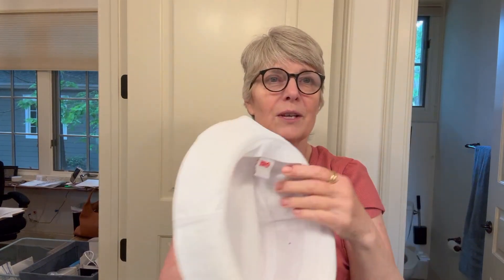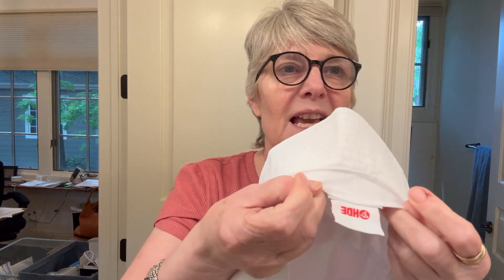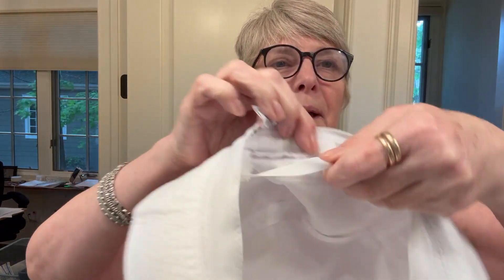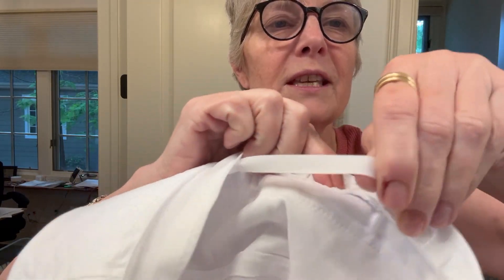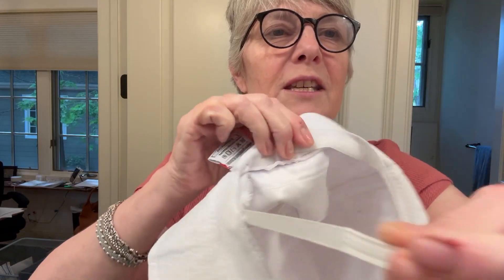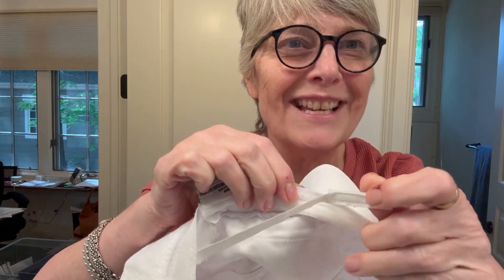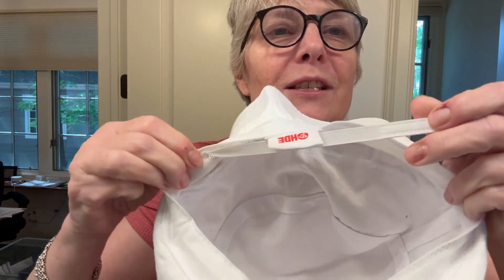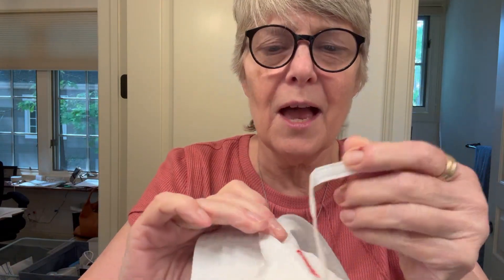HDE Bucket Hat Unisex Print and Solid Beach Sun Hats Outdoor Packable Headwear Review